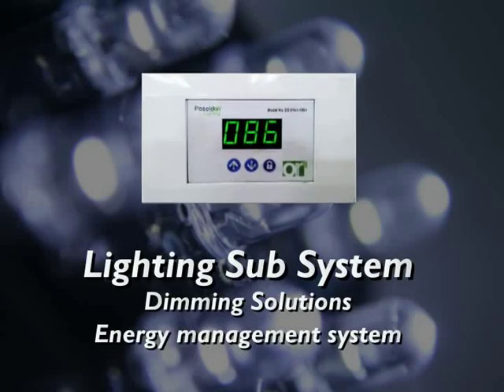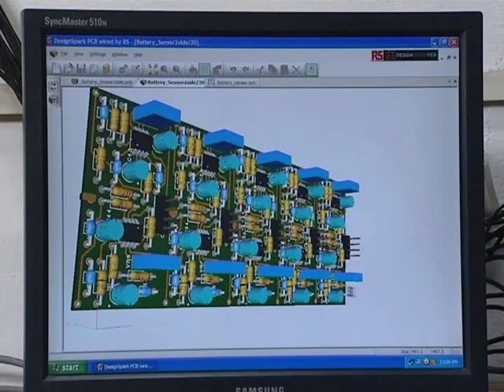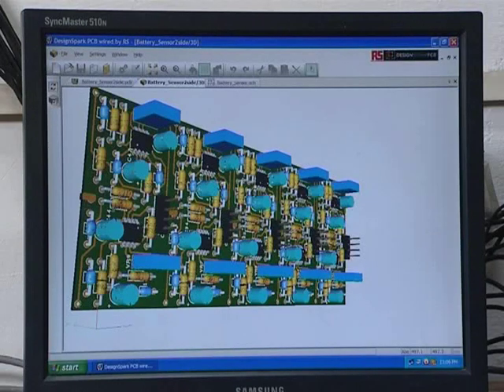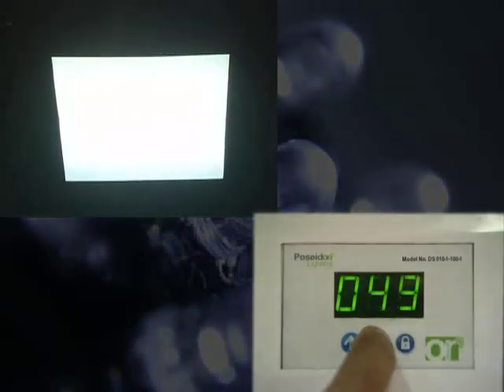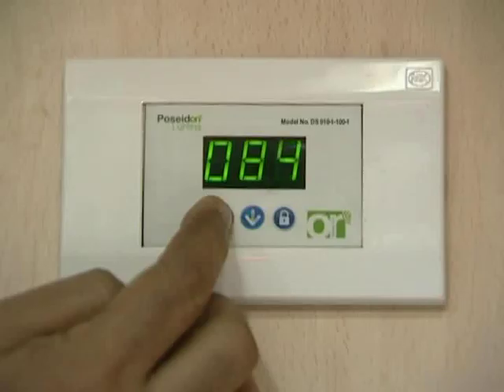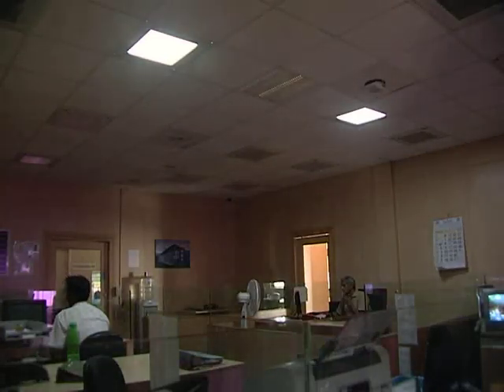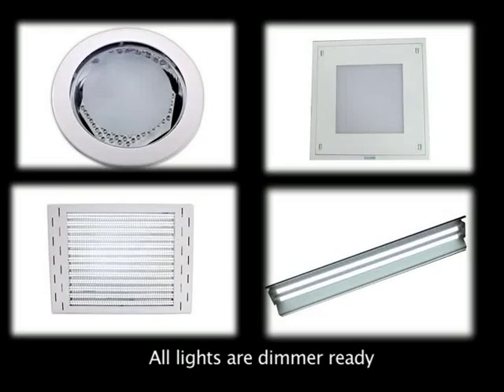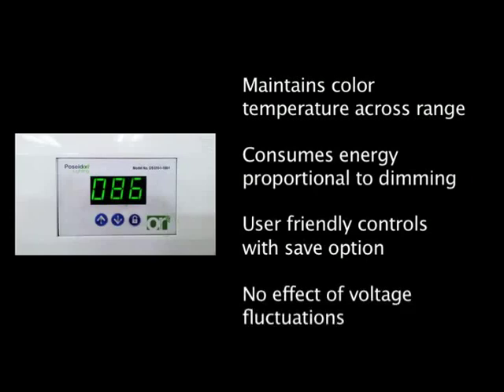LED Dimming Solutions from Poseidon Lighting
Poseidon's advanced LED Dimming solutions, one of the best in the world today, is based on PWM Technology where color temperature is maintained across the dimming range and power consumption reduces proportionally to the percentage dimmed.

Poseidon Lighting, based in Chennai, India,  designs and manufactures LED lights. Poseidon's LED Lights are designed to be highly efficient and last longer than other LED lights by employing a unique heat removal technology and advanced driver technology.  Our range of products meets the needs of lighting office spaces, warehouses, factories and most commercial establishments.